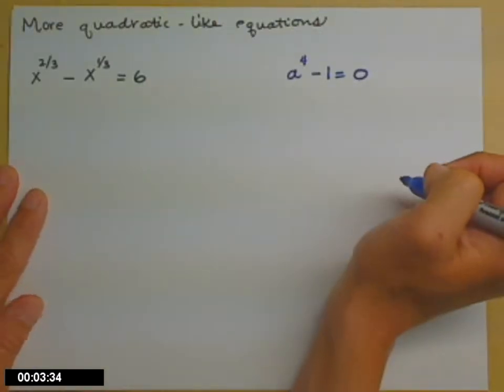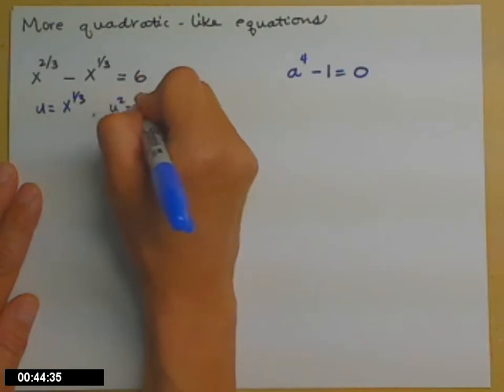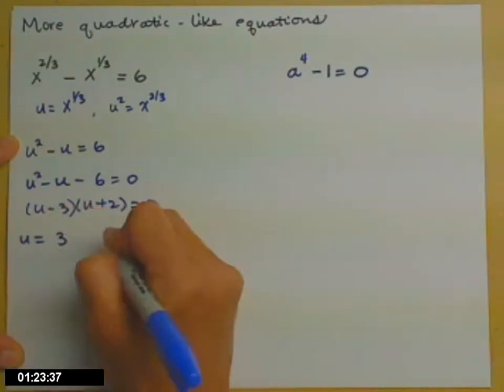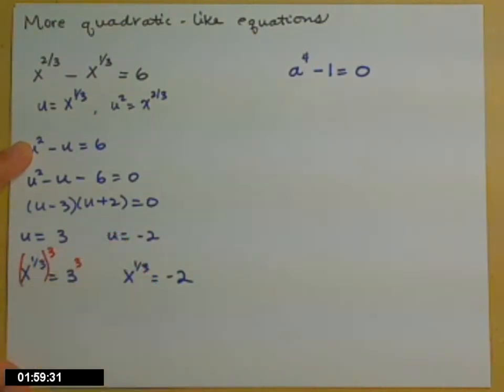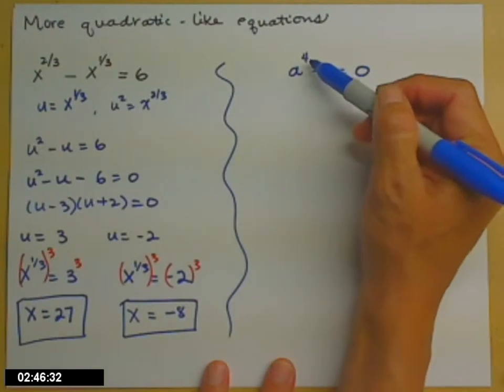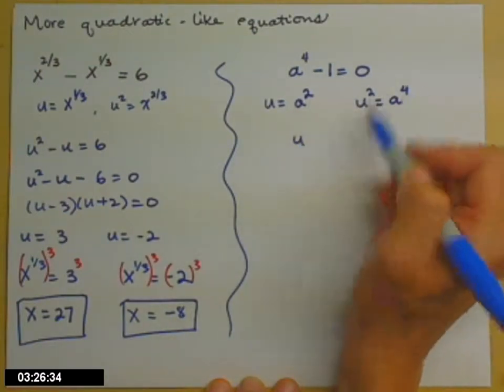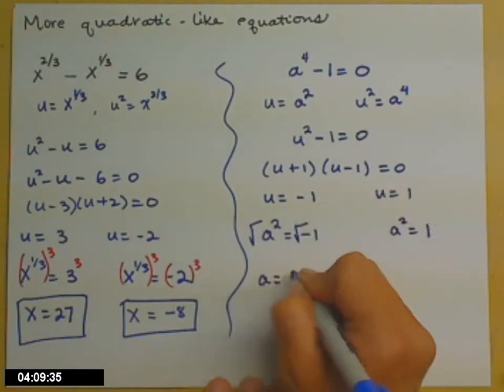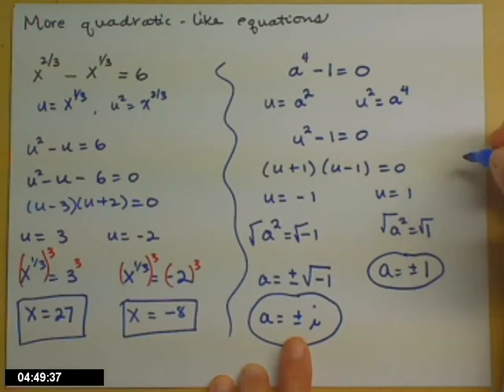Solving Quadratic like equations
solving 2 quadratic like equations